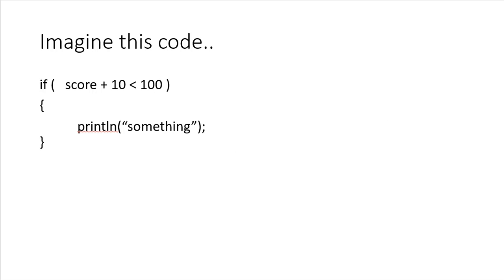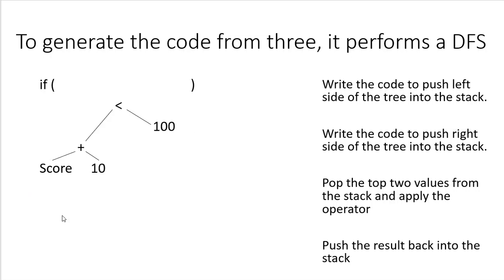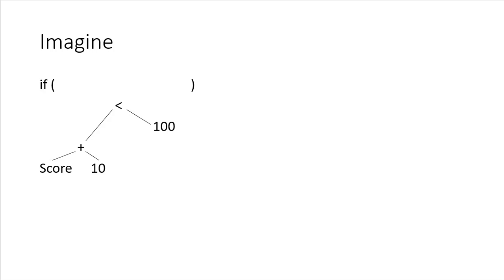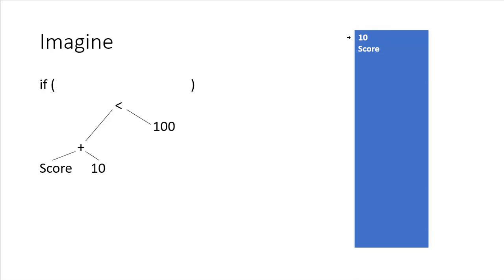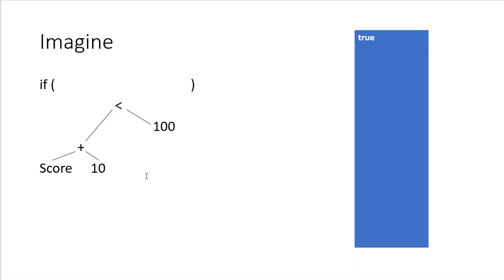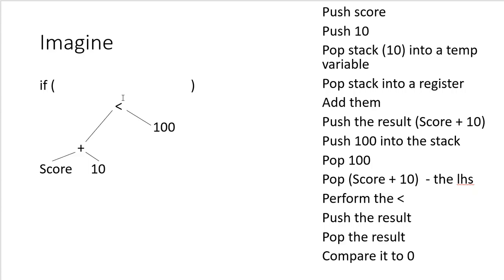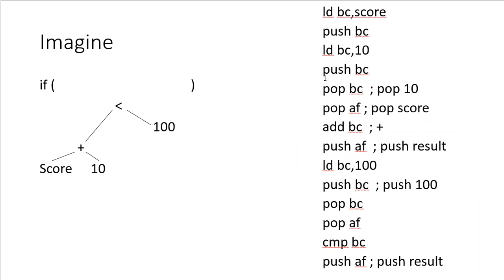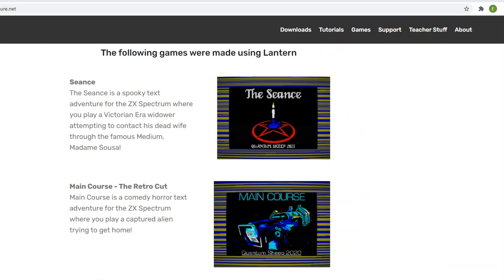Compiling an Expression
Recursive tree traversal.  This is background knowledge for the optimizer exercise.